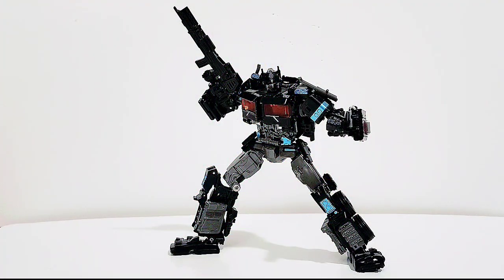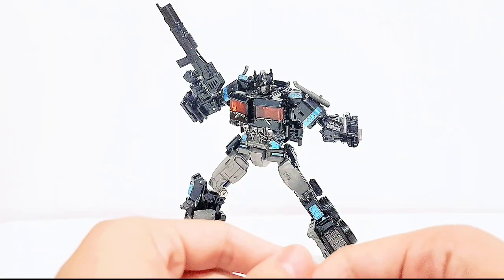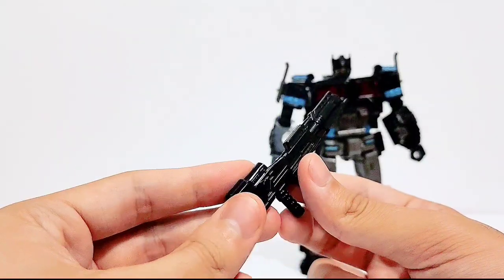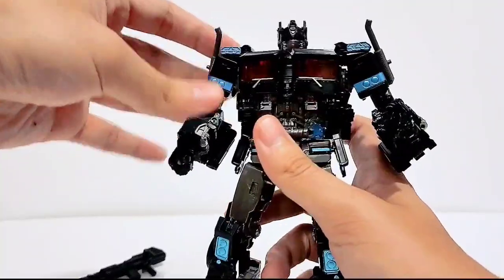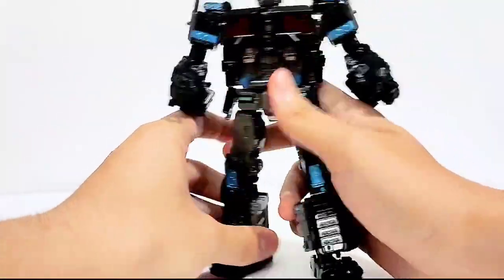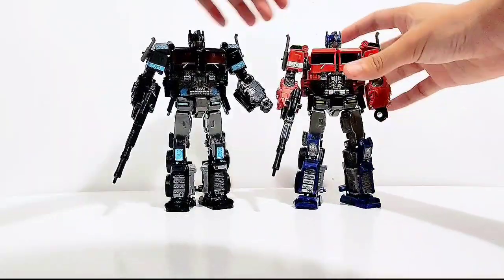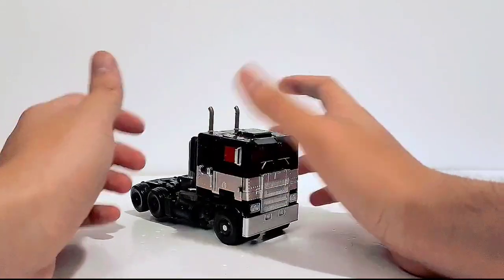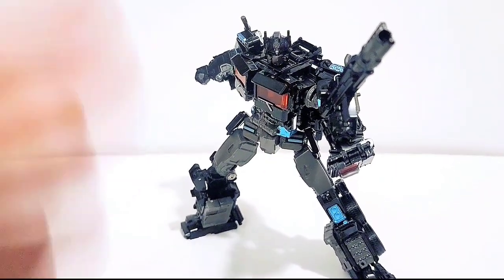Transformers Mechanical Alliance Dark Commander....Totally Not Nemesis Prime Review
Finally, after for a few days. We got to Unboxe the figure and played with the figure for a couple of minutes. This is an awesome version of Dark Commander. Totally not Nemesis Prime 😅lol

Checkout on Amazon for the figure to add into your collection!

•knock-off transformers